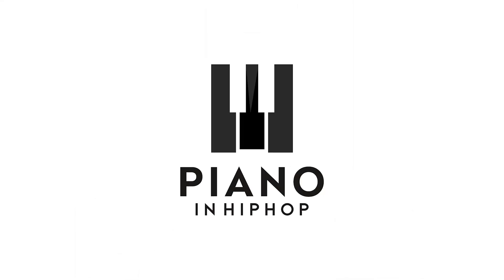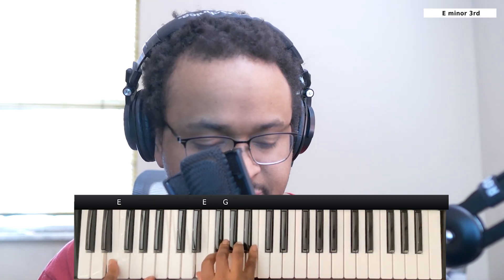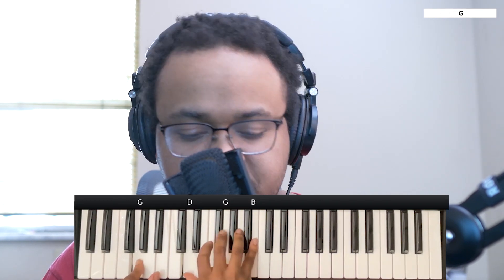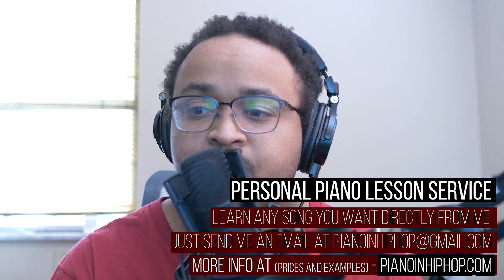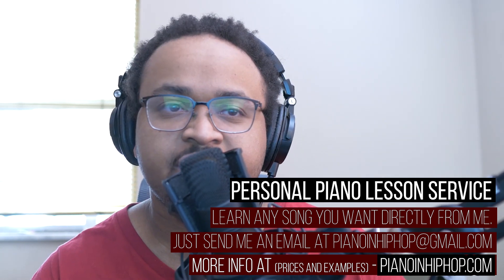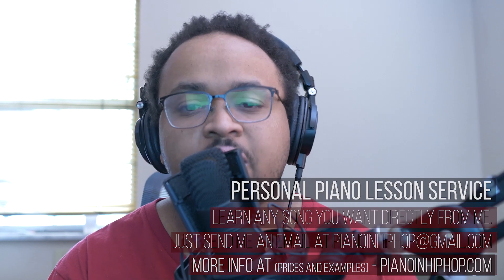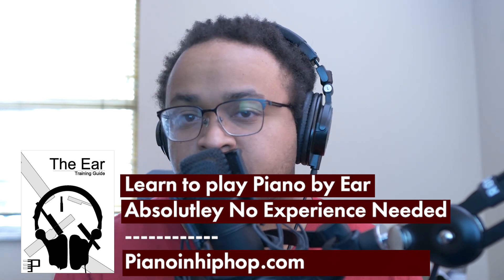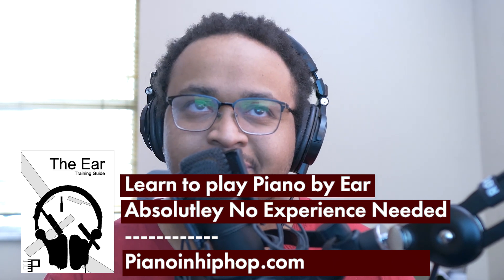Giveon - Stuck on you [Piano Lesson]